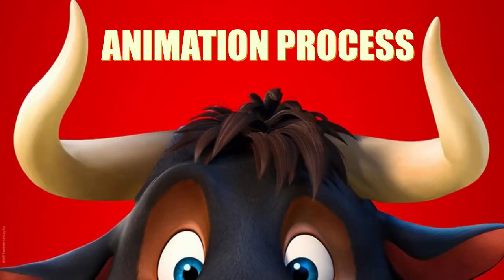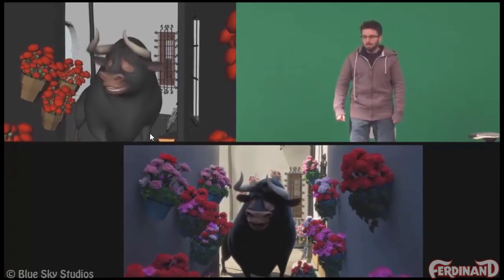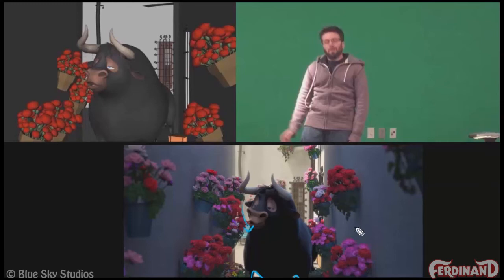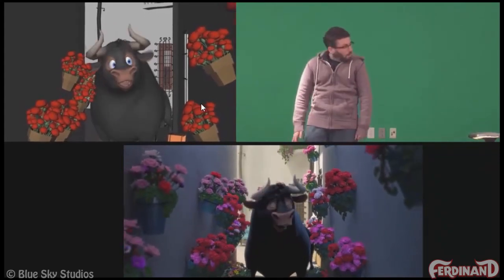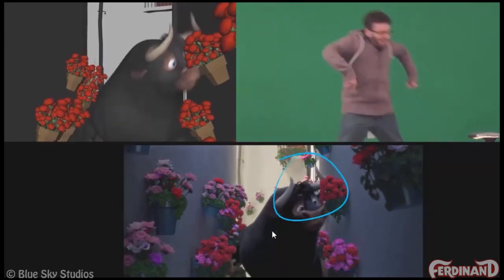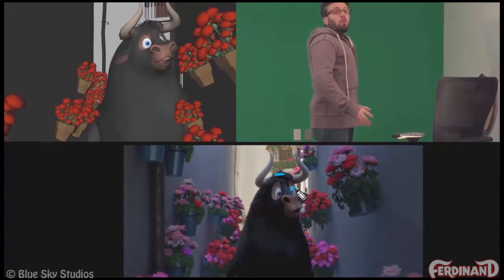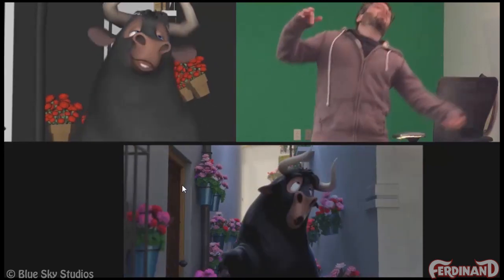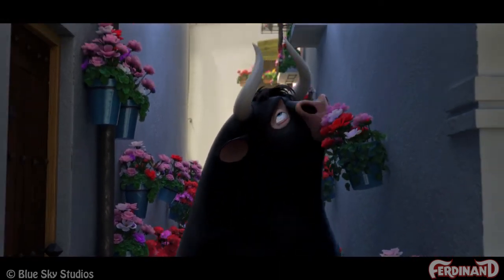CG Character Animation Mike Safianoff -Ferdinand- Animation Progression Blocking to Polish Part 2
created by  Mike safianoff
CG Character Animation Mike Safianoff -Ferdinand- Animation Progression   Blocking to Polish

We established this channel to bring together all CG artists all over the world, if you want to be one, you can share your videos with us and we will try to distribute your videos.